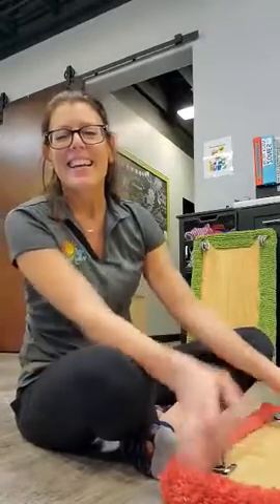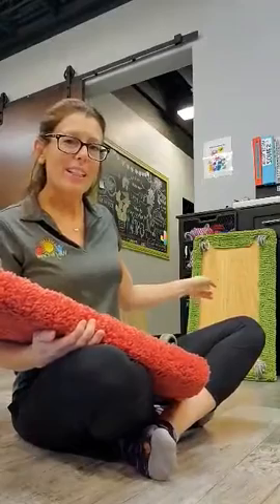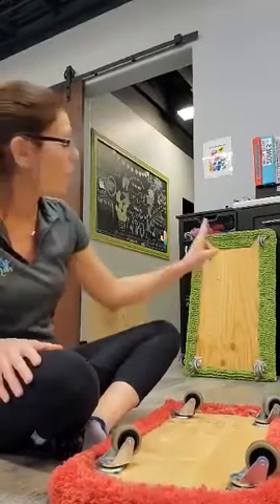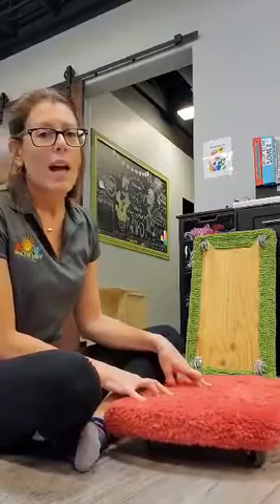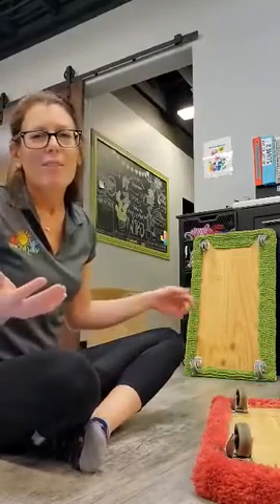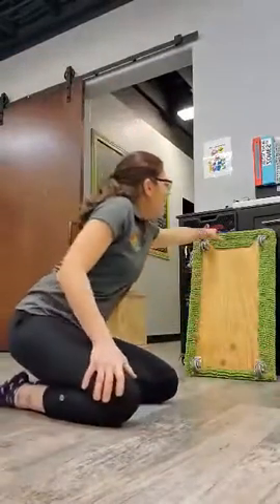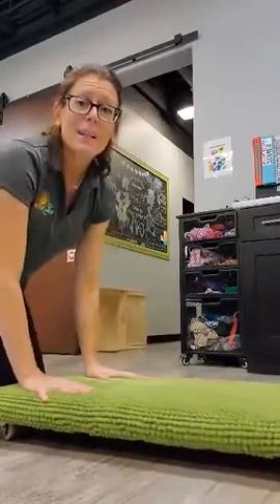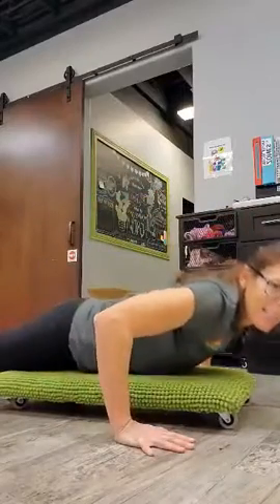Scooter Board Safety